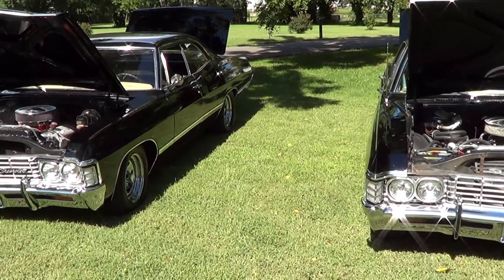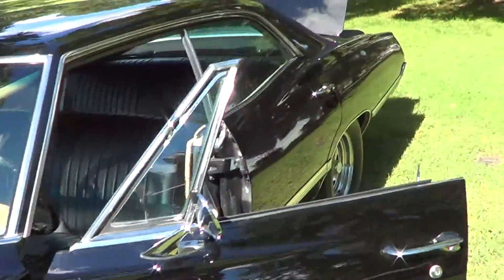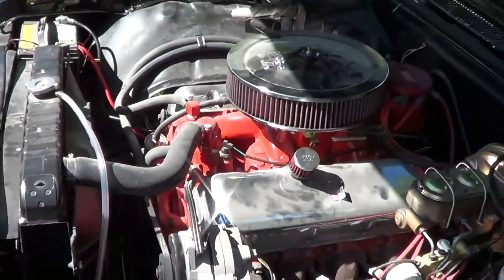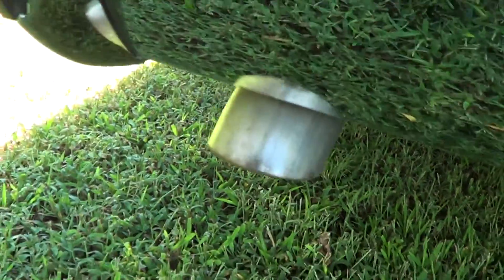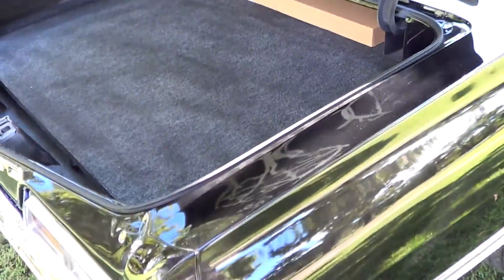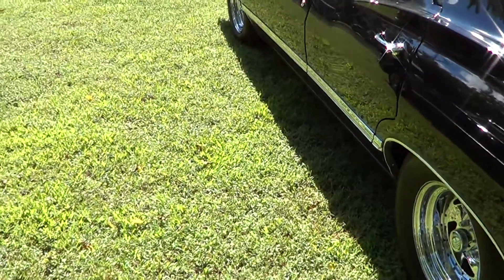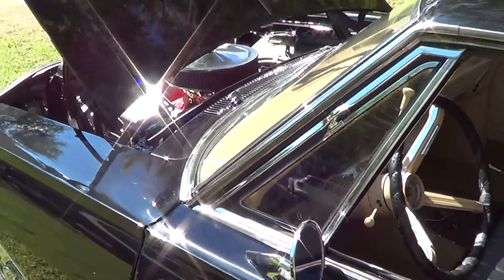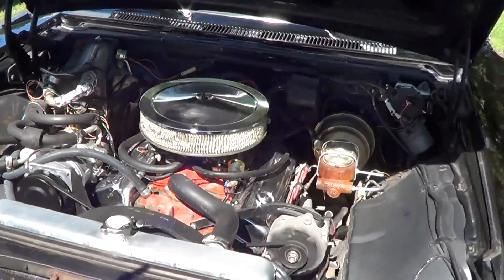The Different Sounds of the Supernatural Impalas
And now you know. ;)